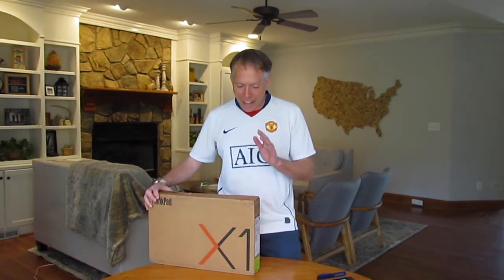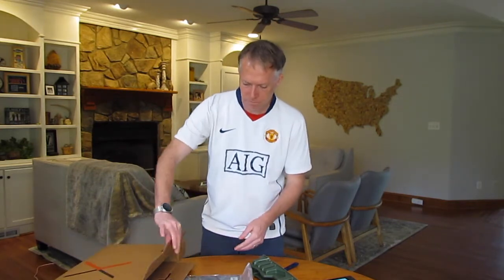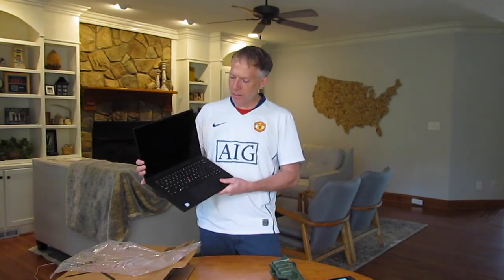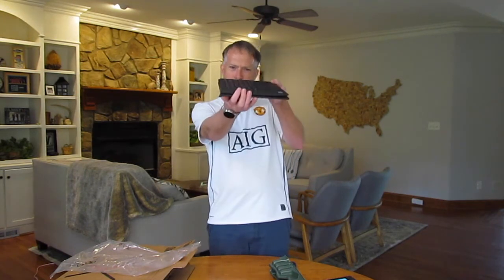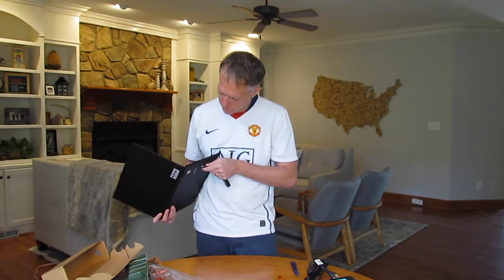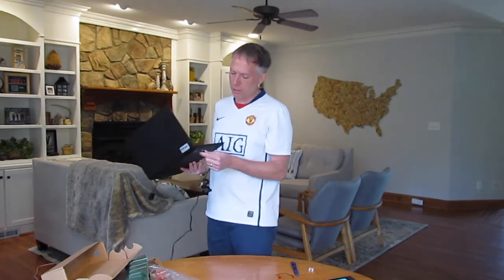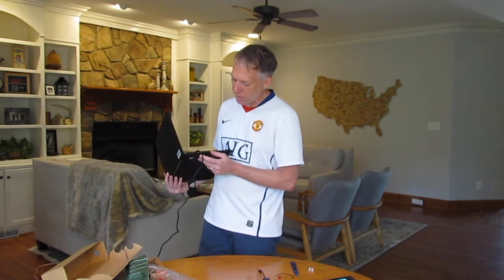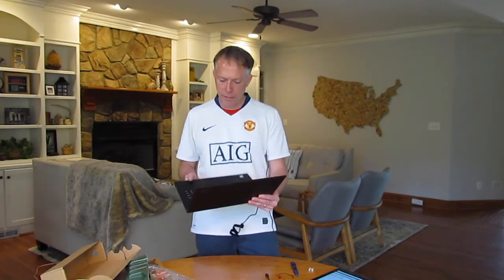Lenovo ThinkPad X1 Yoga Gen3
Lenovo X1 Yoga Gen 3:  While unboxing the Yoga today I discuss the advantages of the Intel Kaby-Lake-R (Refresh) vs Sky-Lake.  Also, some detail about why you might need to use the included Ethernet dongle.